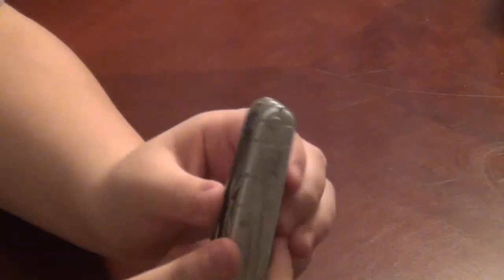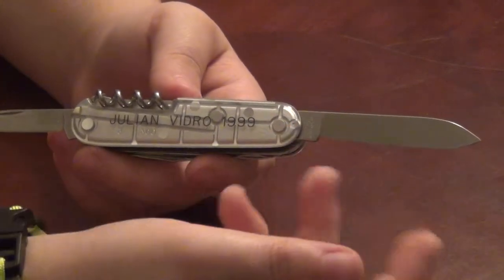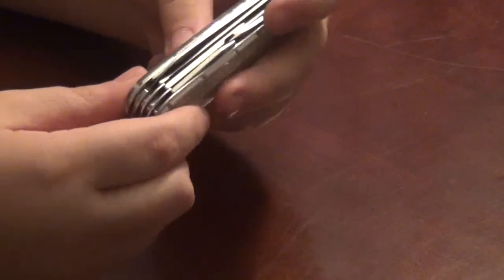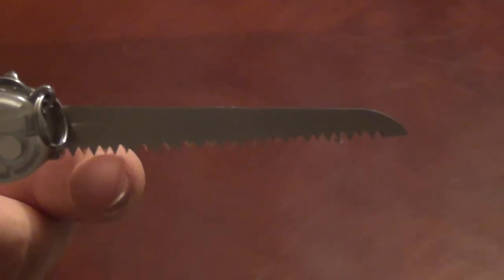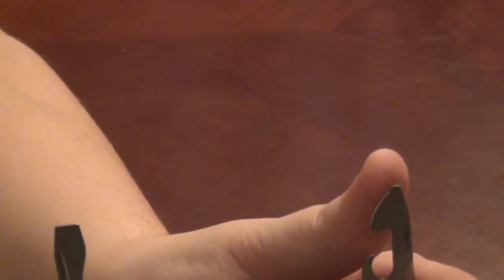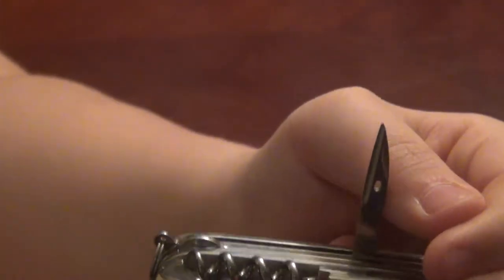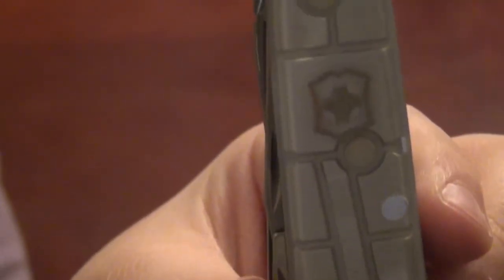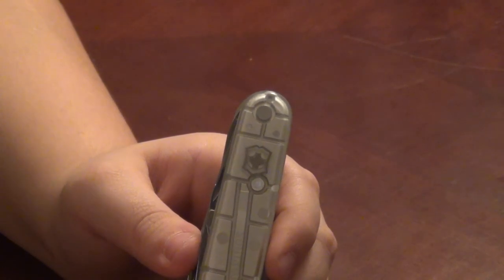SWISS ARMY HUNTSMAN REVIEW 2